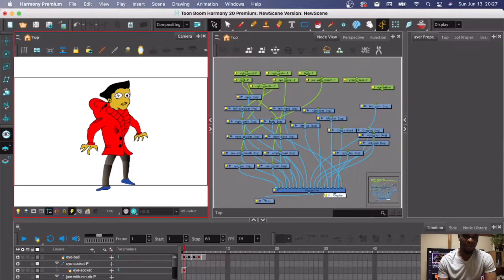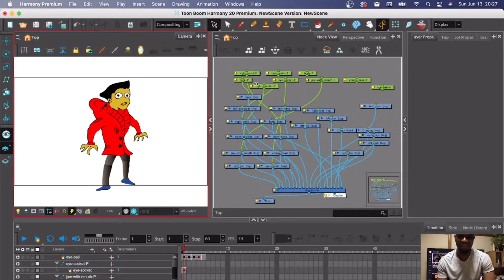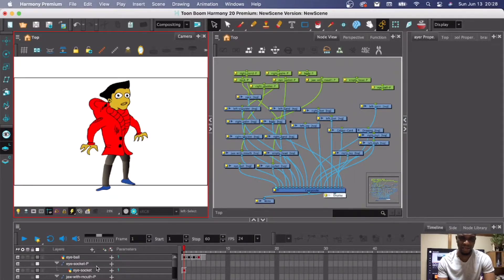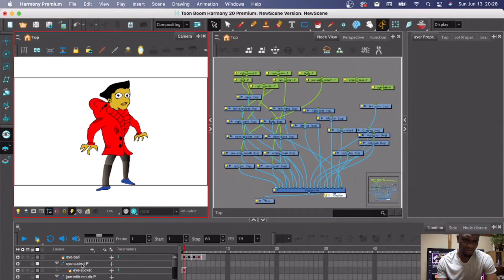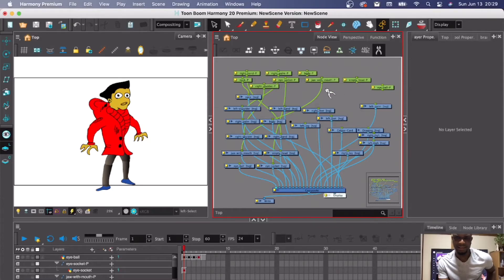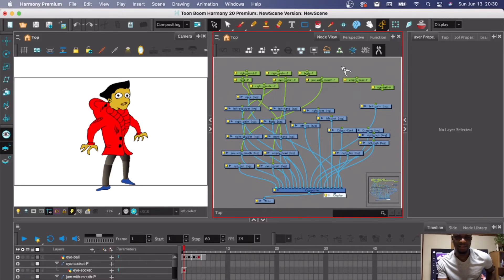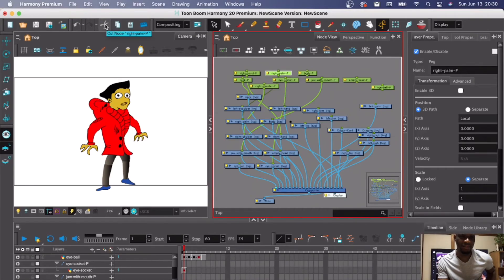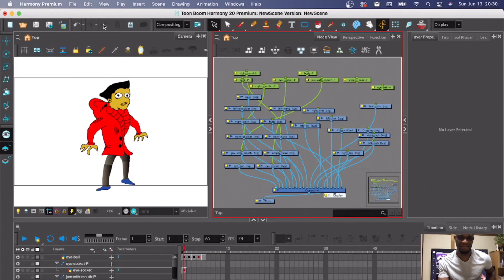How to delete or remove a peg on Toon Boom Harmony premium or Essential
This is a quick tutorial on how to manage, remove or delete a peg on toon boom harmony. This works in any version of toon boom. And it works in both windows,Mac and Linux.